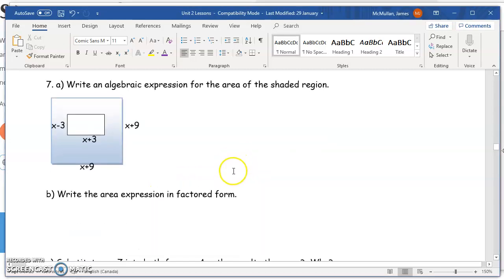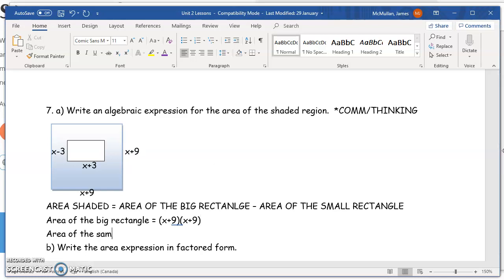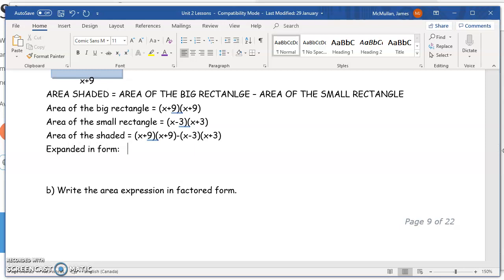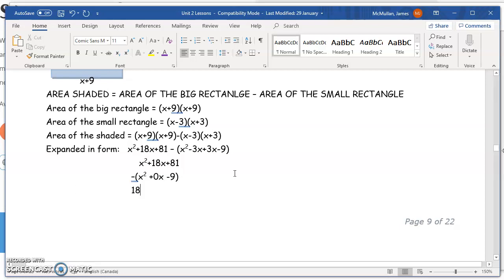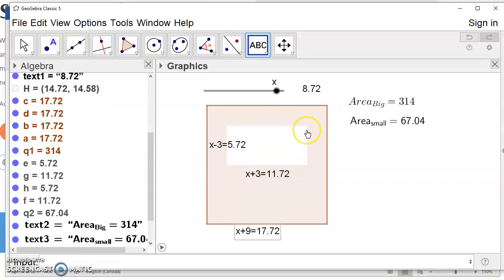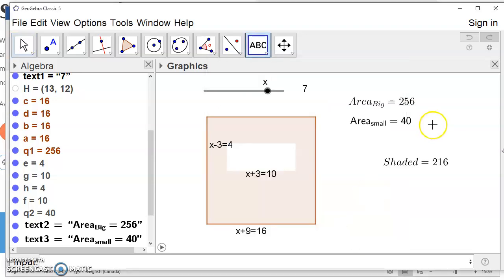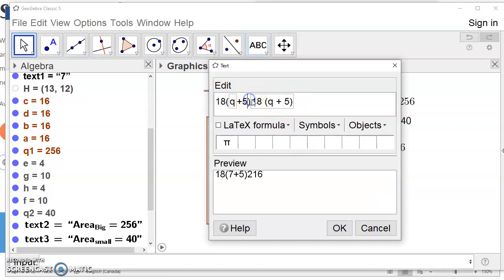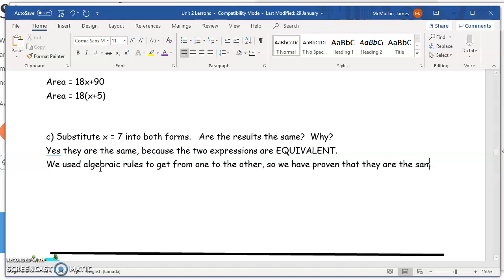MCR3U 2.2 Factoring Polynomials Part 3